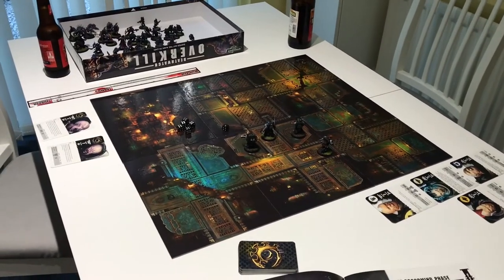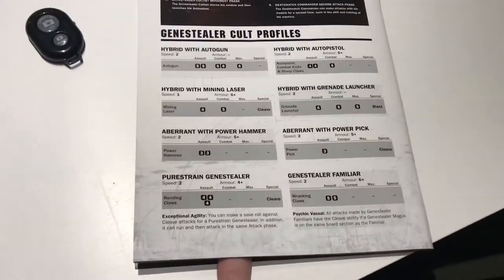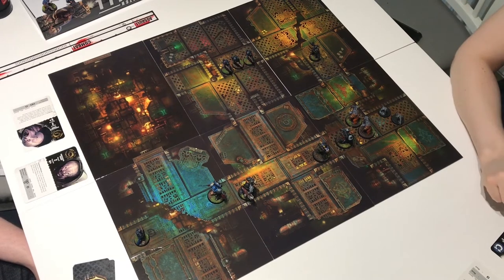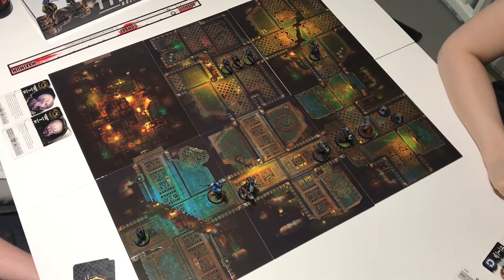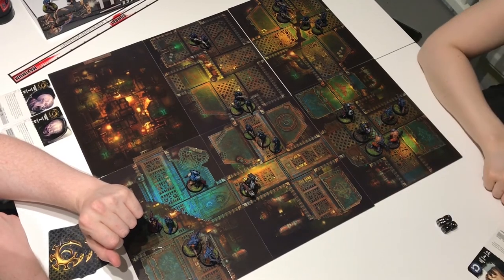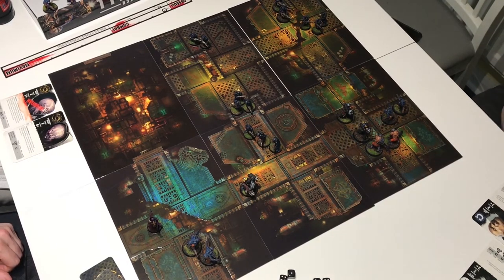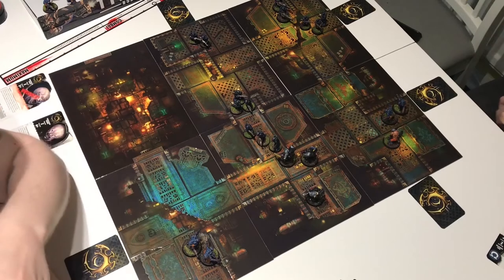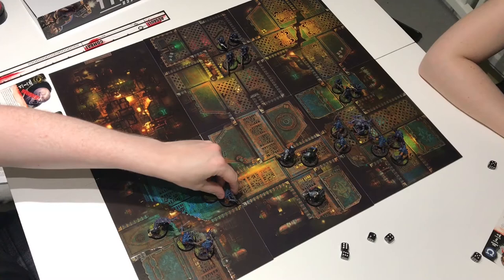Warhammer 40k, Deathwatch overkill board game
Me and Beverley play the Deathwatch overkill box game. Currently on mission 7.